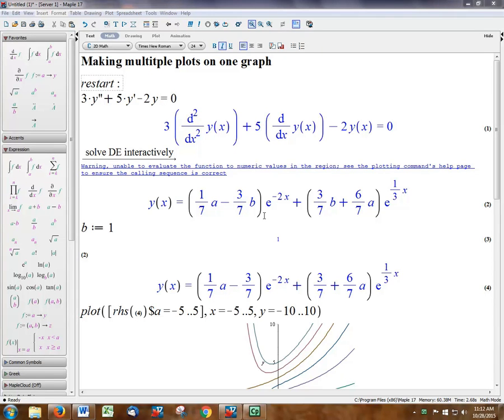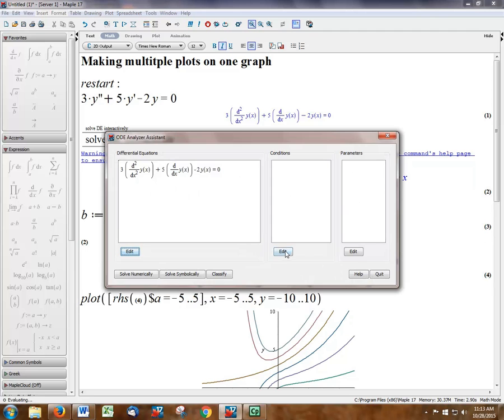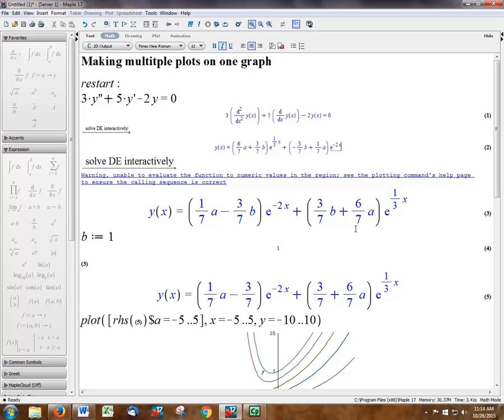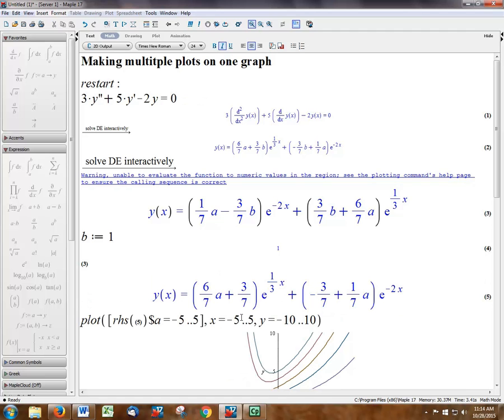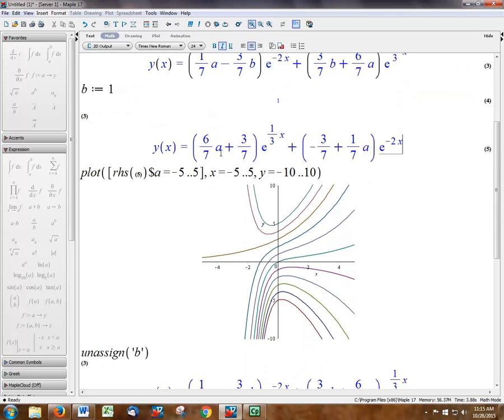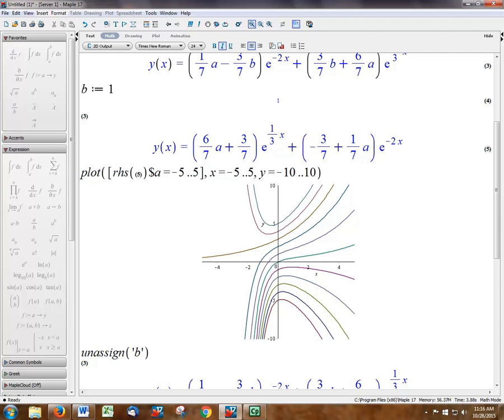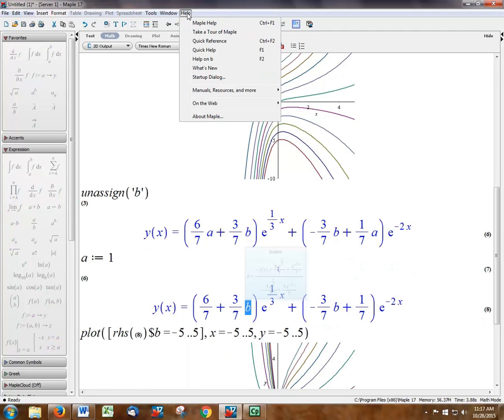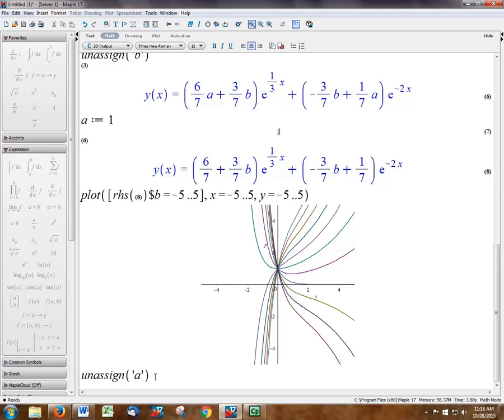Making plots with Maple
Using Maple to make multiple plots on one graph